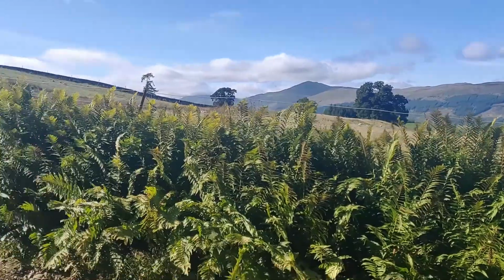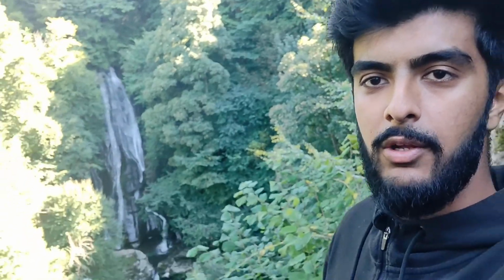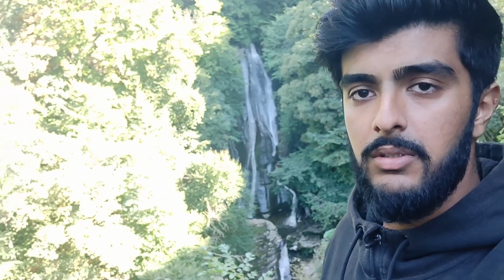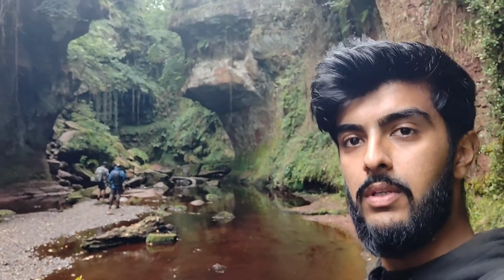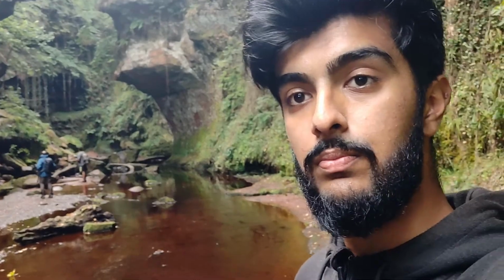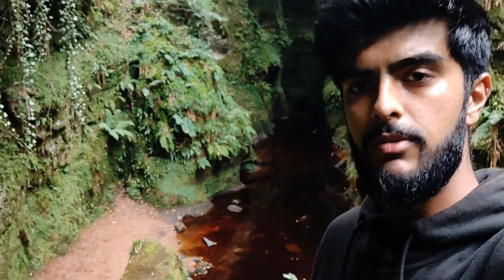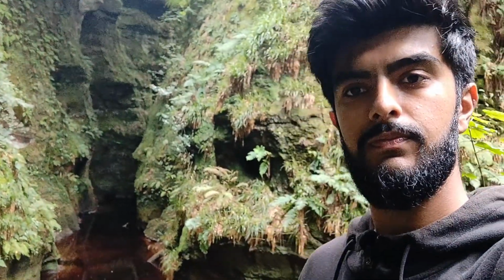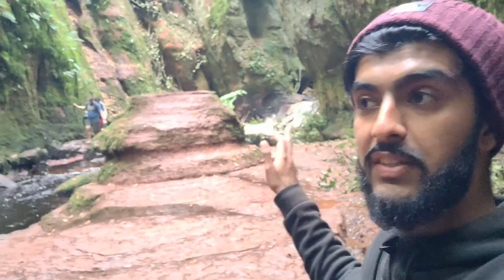CAIRNGORMS NATIONAL PARK - The Top Spots You MUST See!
Today we are in Cairngorms National Park visiting the top spots in the area with outstanding beauty and breath-taking views!

Location Visited:

Loch Morlich Beach
An Lochan Uaine
Prince Albert Pyramid
Falls Of Acharn
The Devils Pulpit

Salam!